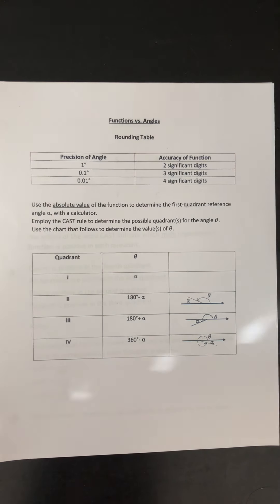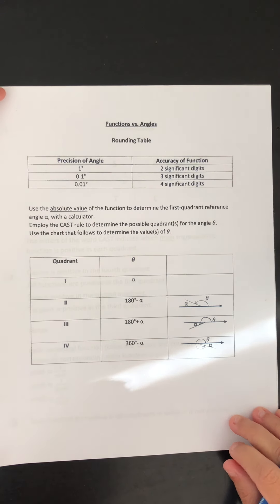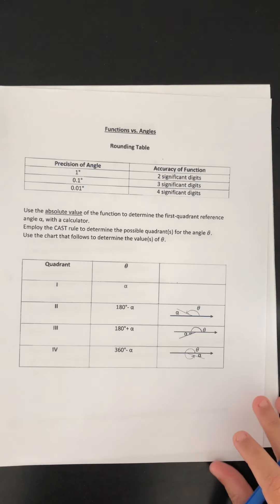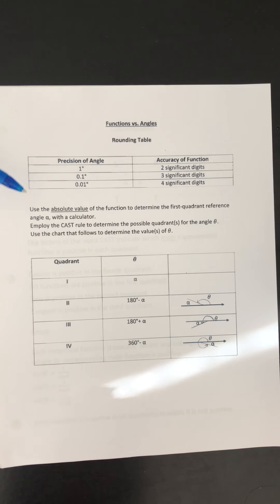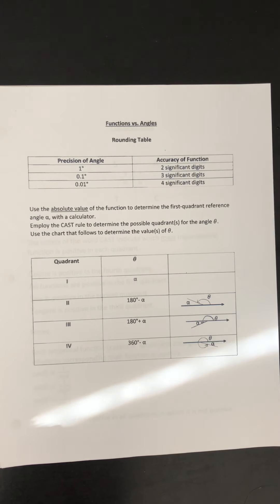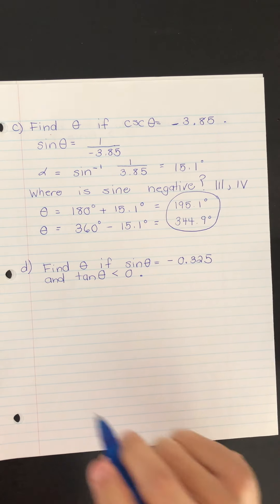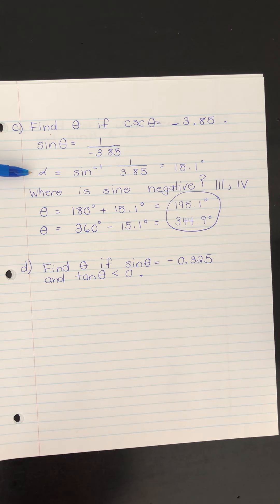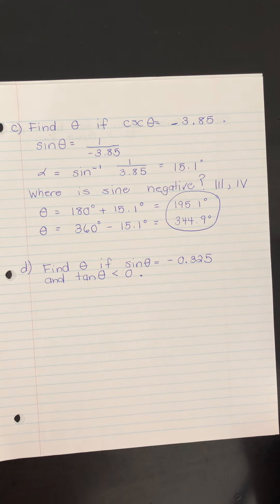Functions versus Angles